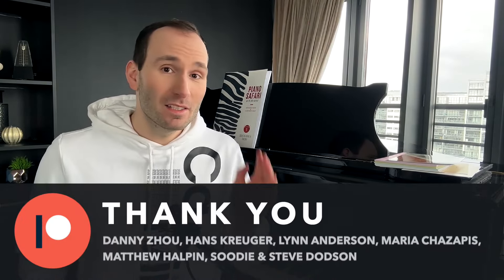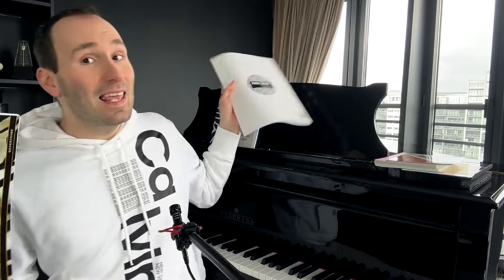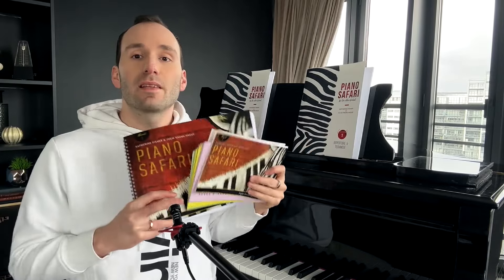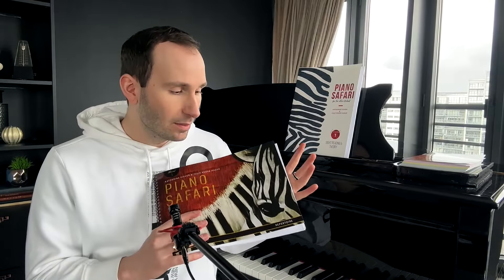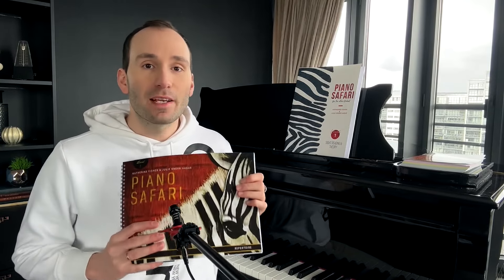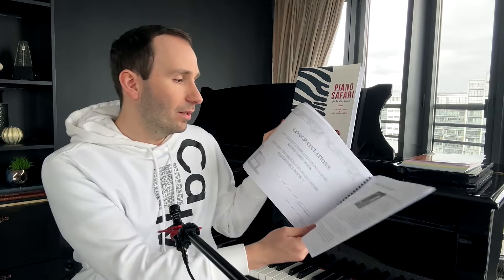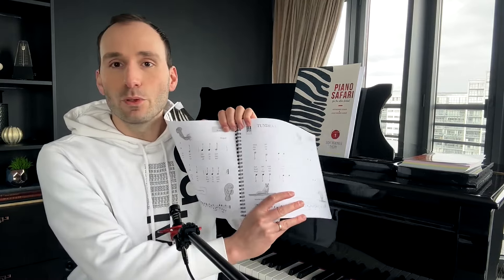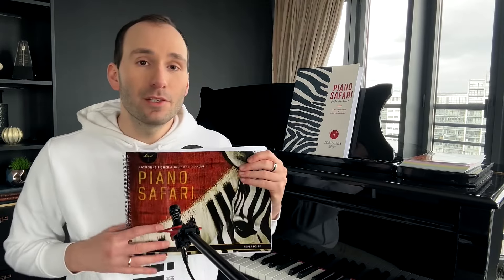Piano Safari Full Review | Should you use it? Pros and Cons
Buy Piano Safari:
Level 1 (under 10)
Level 1 (older)